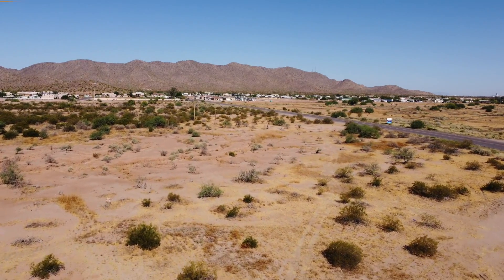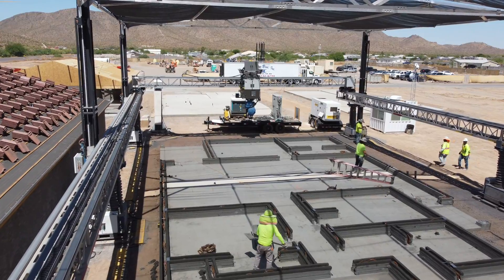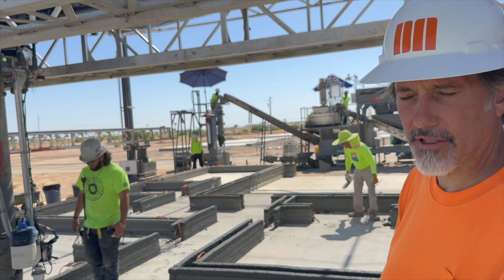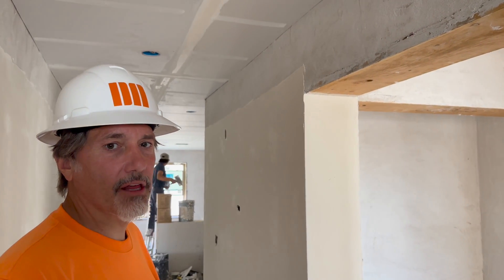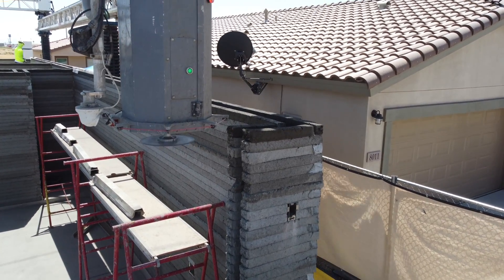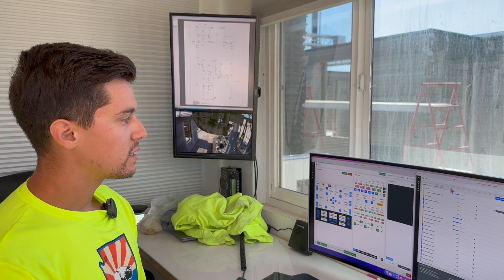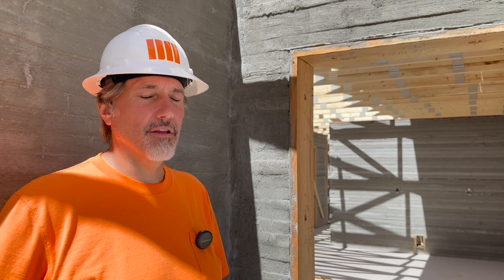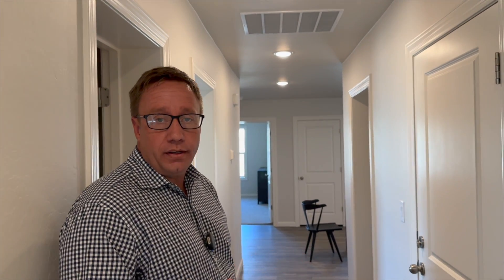Start To Finish Construction Automation With Diamond Age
Explore all stages of construction on site an active Diamond Age project with printed concrete, subtractive manufacturing, and even meet a homeowner who loves living next to the Diamond Age construction project which he can watch next-door. CTO Russell Varone gives us an incredible insight as to how the Diamond Age process is truly unique pushing automation to places it has never been before.